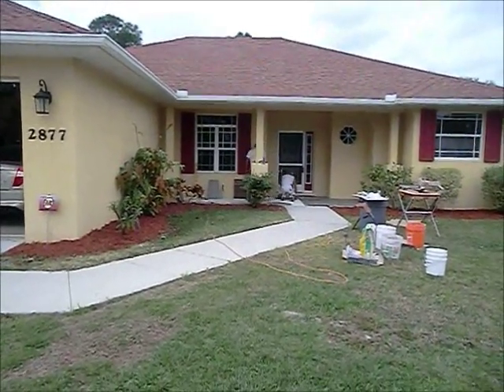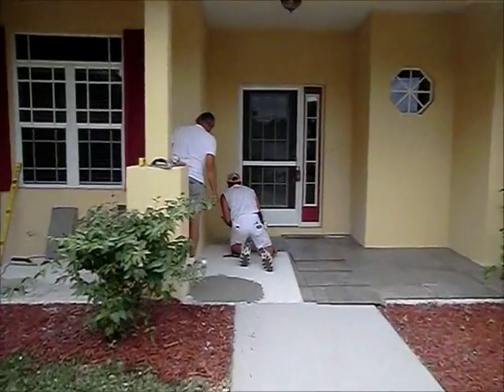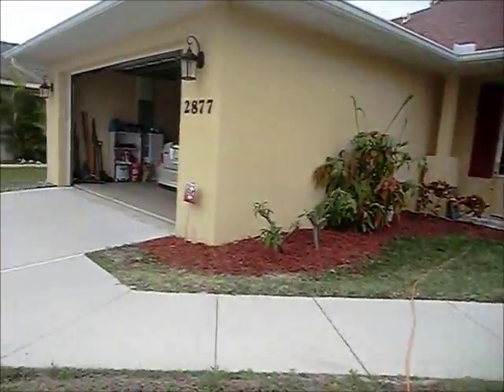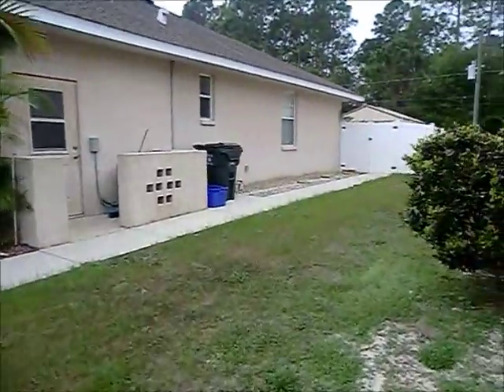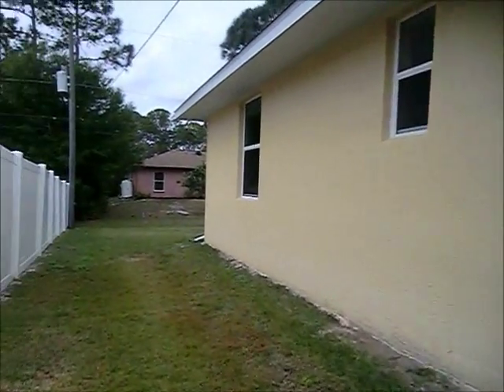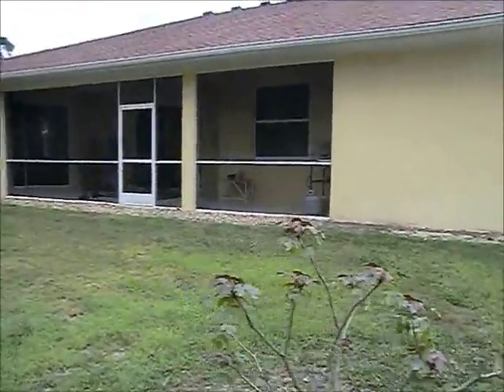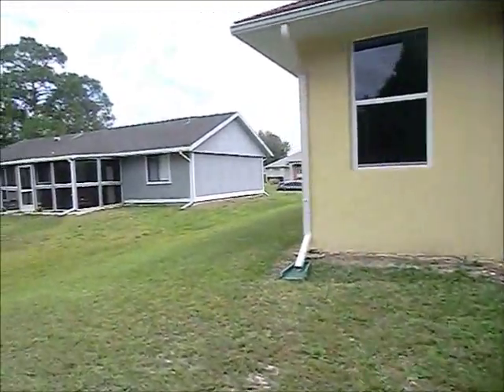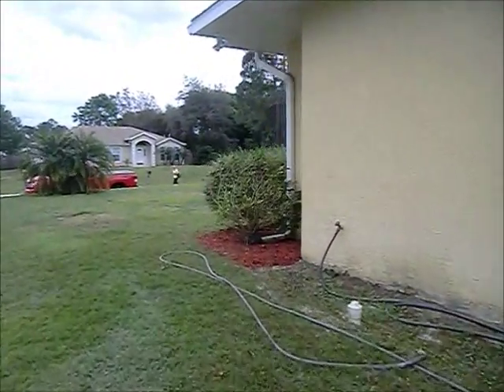2877 Parrot St B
2877 Parrot St B